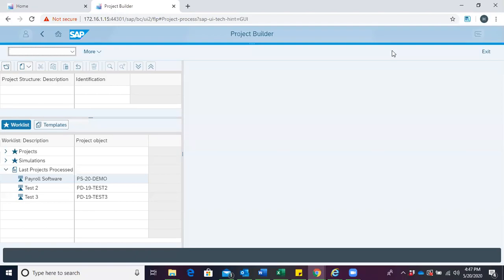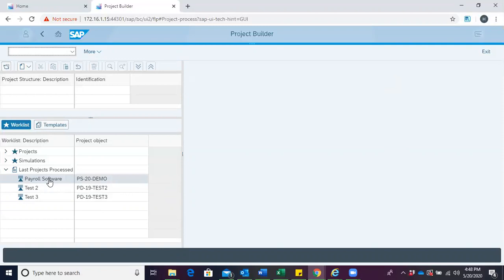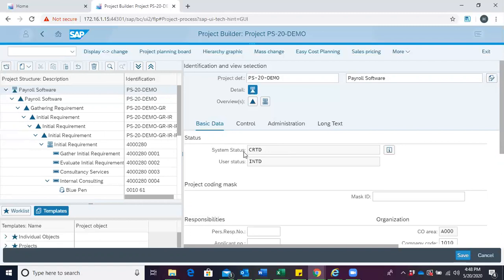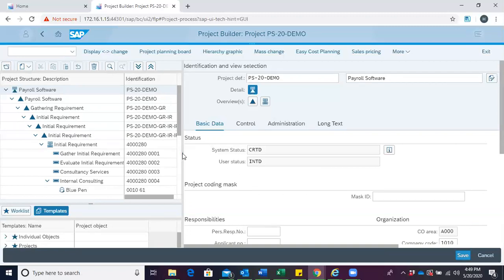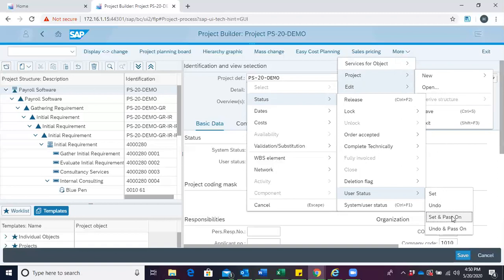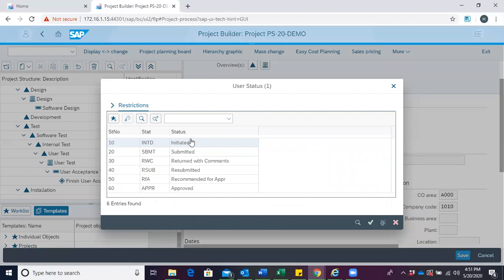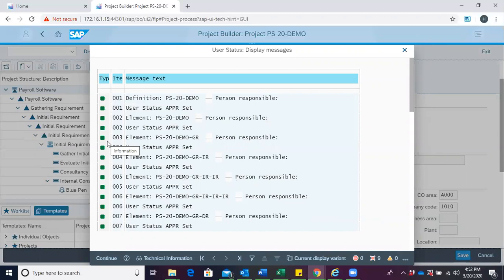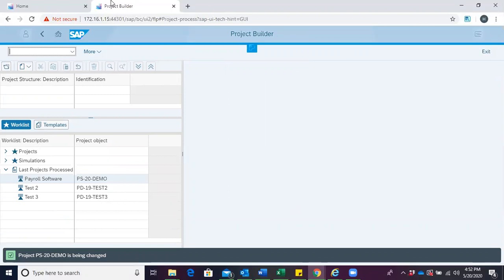SAP S/4HANA Approving Project Structure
Check out how to approve created/copied project structures